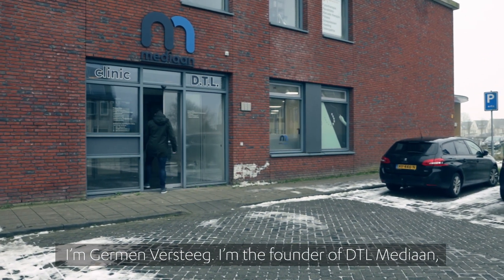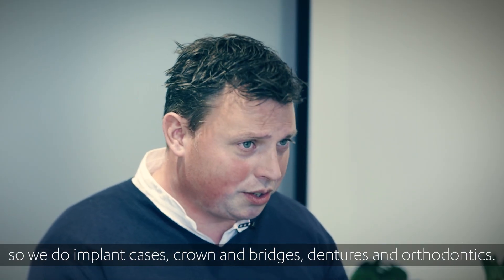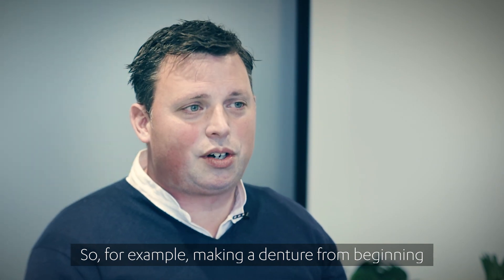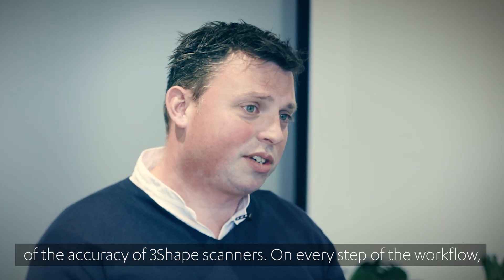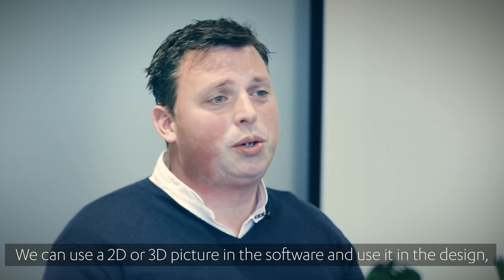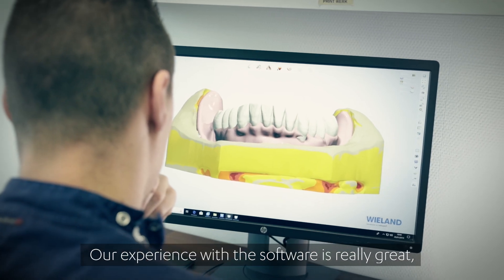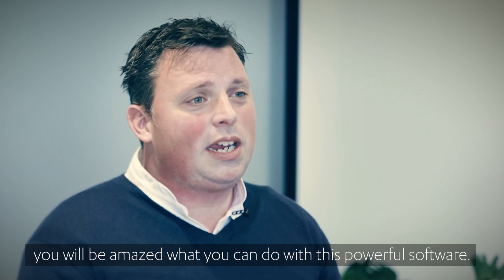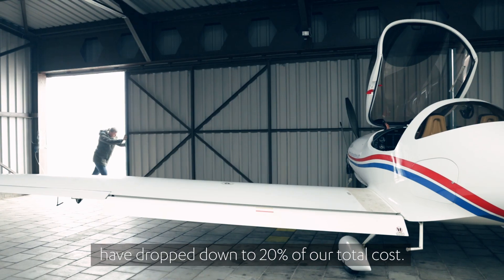How digital workflows save my lab time and costs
Germen Versteeg, founder of DTL Mediaan in Holland, talks about the advantages of the digital workflow for his lab. The time it takes to produce  a denture has dropped from one day with an analog workflow to just two and a half hours when done digitally. Labor costs as a percentage of his lab’s total costs have also fallen to 20% down from 50%, when his lab was analog.